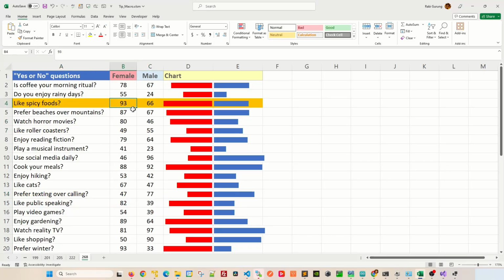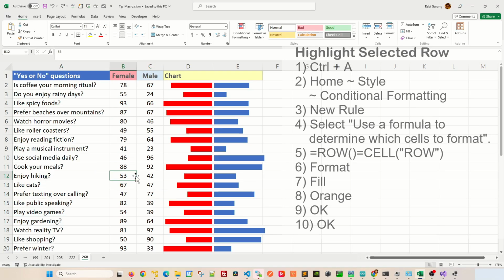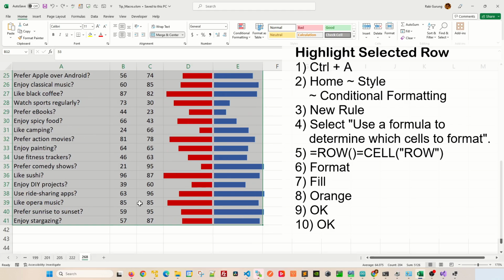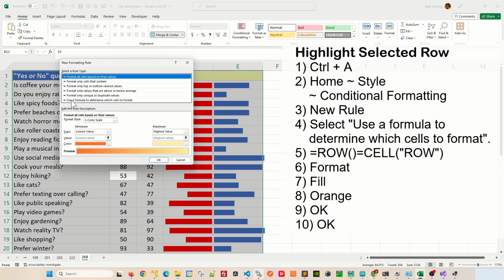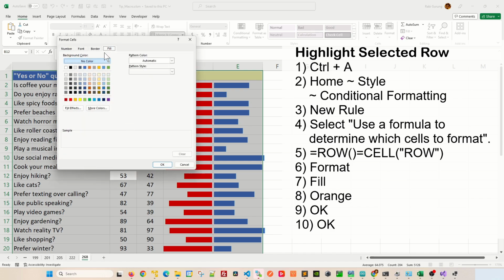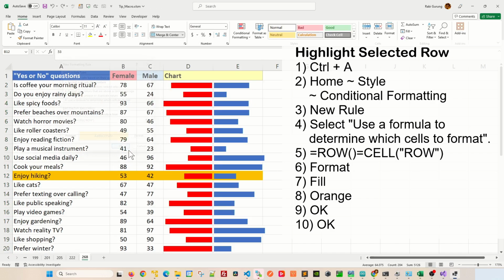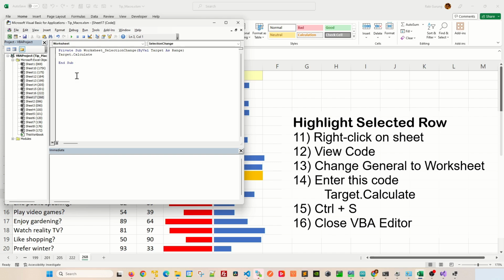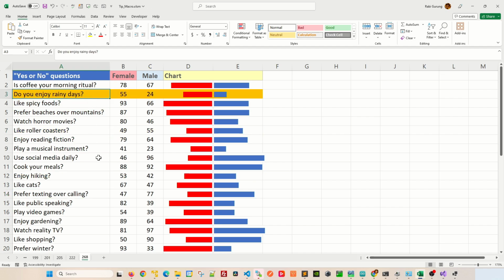How do I highlight selected cells in Excel? - Excel Tips and Tricks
Answer to how do I highlight selected cells in Excel. Or is there a way to highlight a row in Excel when selected? I will provide the answers to how do I color selected rows in Excel, or how to change cell color when cell is clicked or selected in Excel?

Highlight selected row
1) Ctrl + A
2) Home ~ Style ~ Conditional Formatting
3) New Rule
4) Select "Use a formula to determine which cells to format".
5) =ROW()=CELL("ROW")
6) Format
7) Fill
8) Orange
9) OK
10) OK
11) Right-click on sheet
12) View Code
13) Change General to Worksheet
14) Enter this code
Private Sub Worksheet_SelectionChange(ByVal Target As Range)
Target.Calculate
End Sub
15) Ctrl + S
16) Close VBA Editor